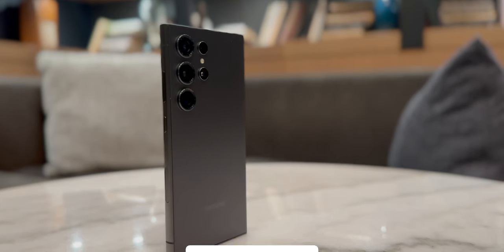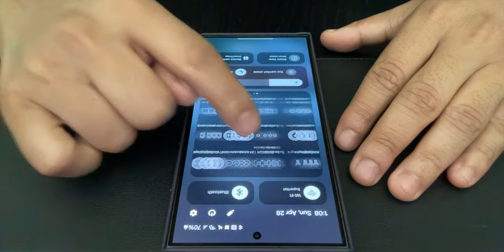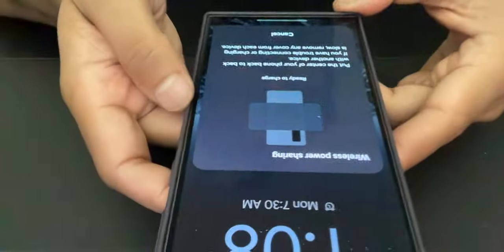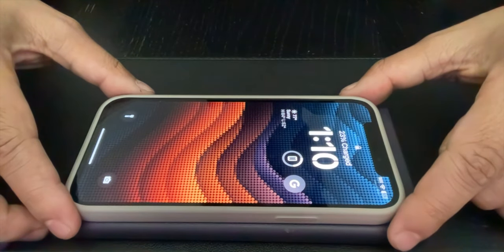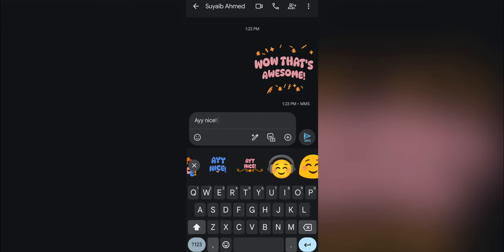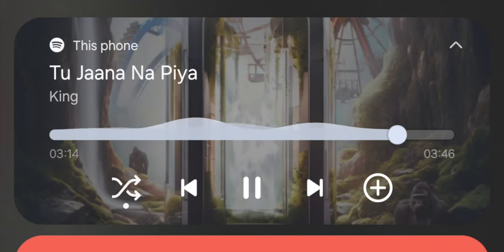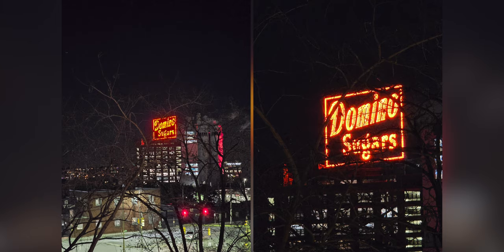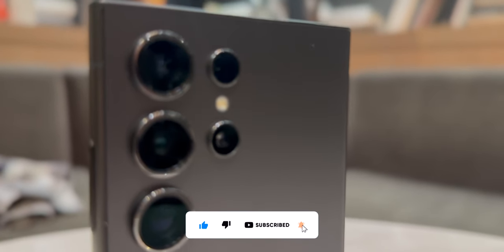Galaxy S24 Ultra Features in 2024!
💻 Hey guys, here are my top 5 S24 Ultra features.

💻 Timestamp:
Intro - 0:00
Feature 5 - 0:13
Feature 4 - 0:45
Feature 3 - 1:19
Feature 2 - 1:48
Feature 1 - 2:09